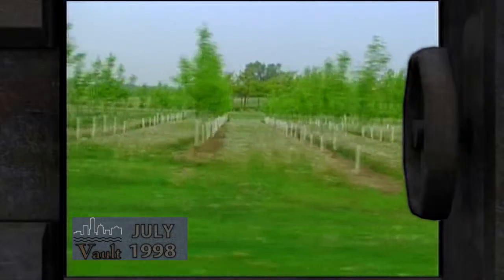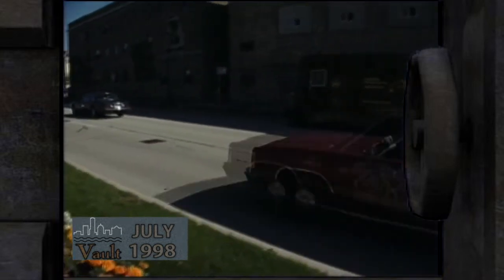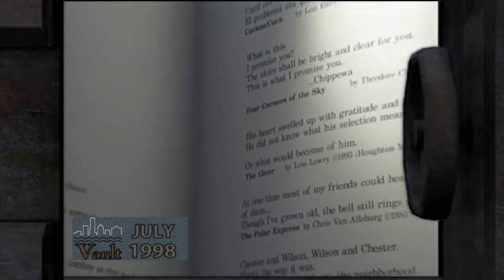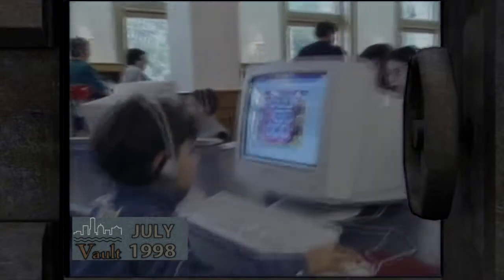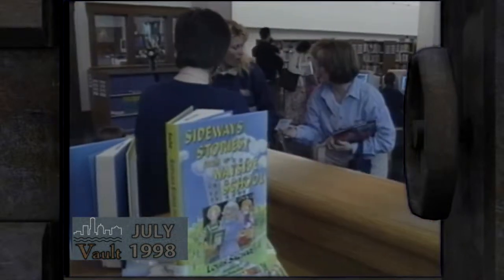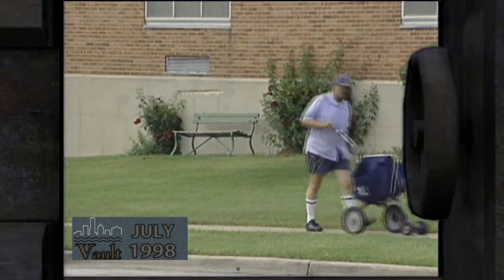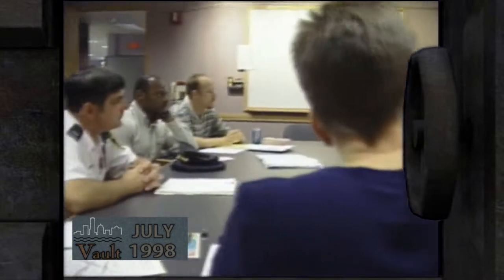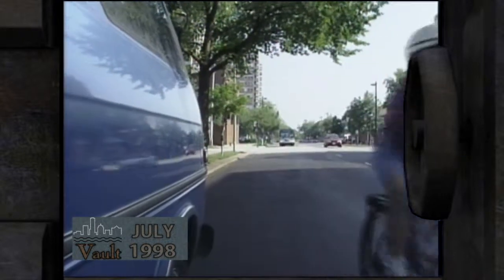The Vault-July 1998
The City Channel looks back at:
-The City Greenhouse
-Milwaukee Central Library Children's Room
-Heat and Your Health
-Milwaukee Bicycle Task Force & Routes